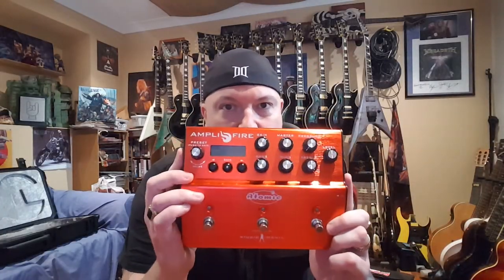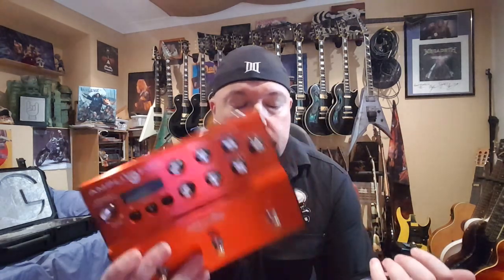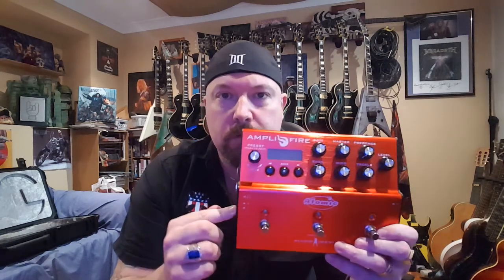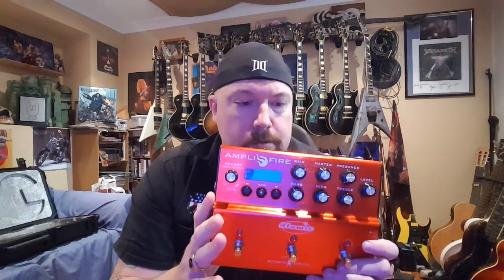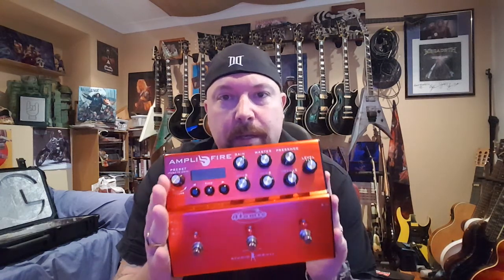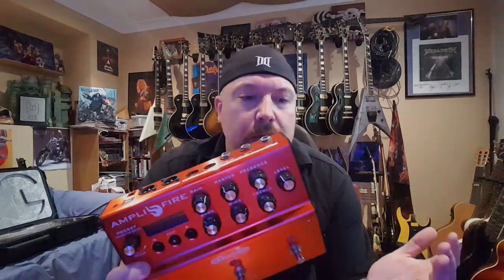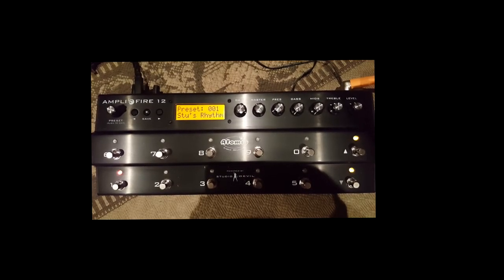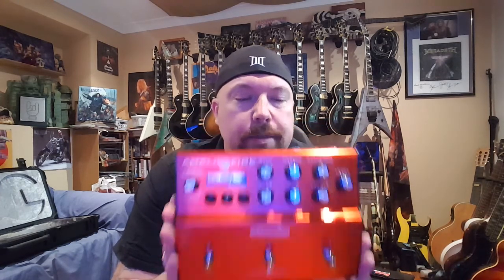Stu Marshall - Atomic Amplifire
Guitarist Stu Marshall talks the Atomic Amplifire.